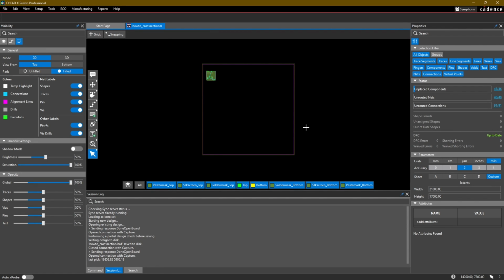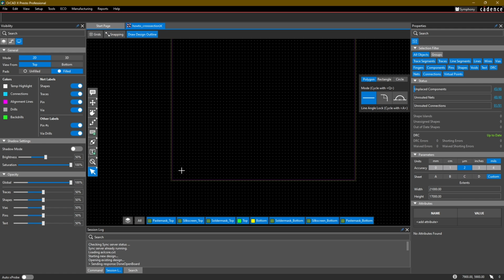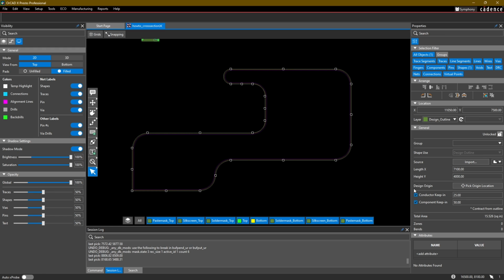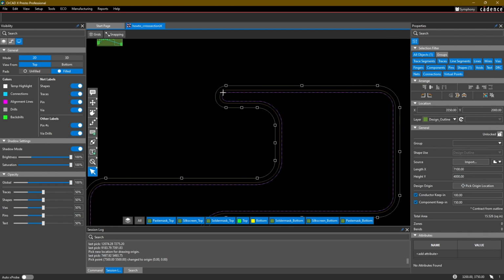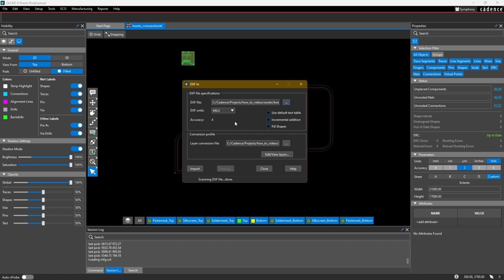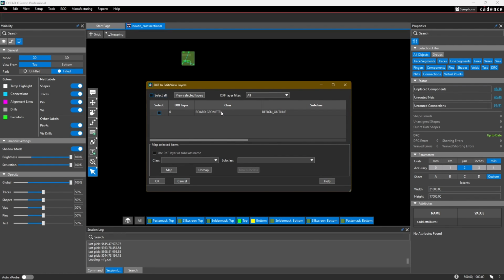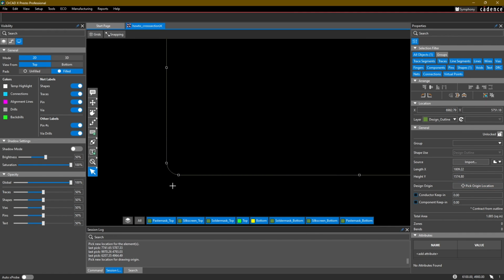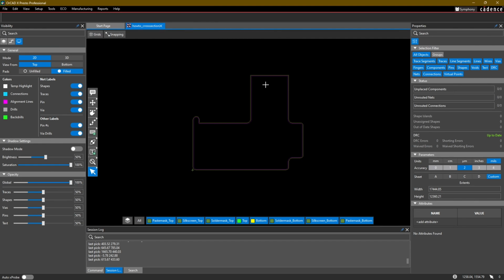OrCAD X - How To Series - Part 2 - DXF IDX Import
In this series. Adam Fuchs, Product Engineer at Cadence Design Systems, will demonstrate how to take a completed OrCAD X Schematic, and do a start-to-finish PCB Layout Design in the new OrCAD X Presto design tool. In this video, Adam will explain how to create a board outline either by drawing it from scratch, or by importing it via a DXF file.